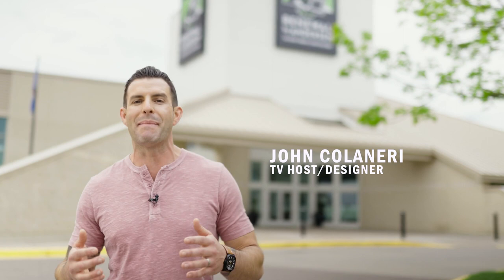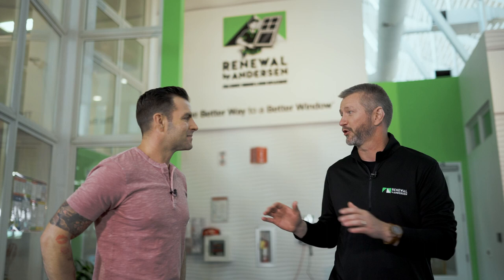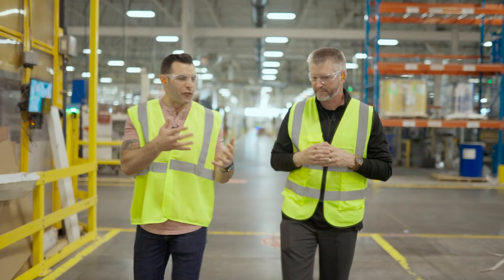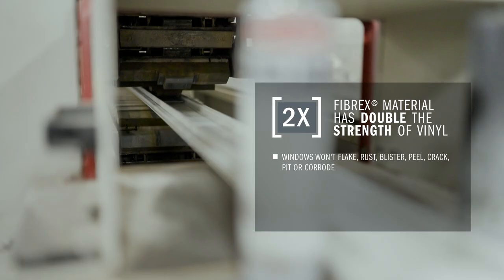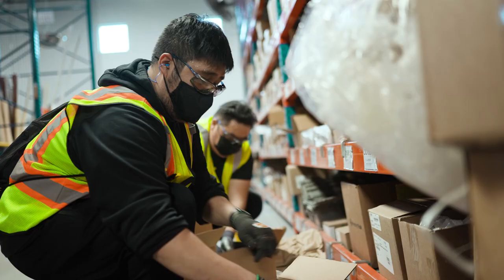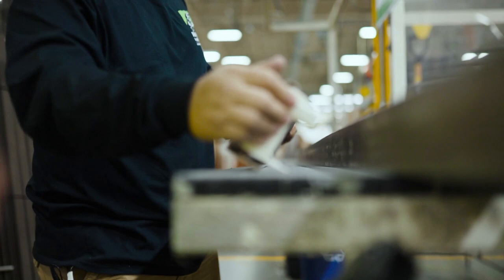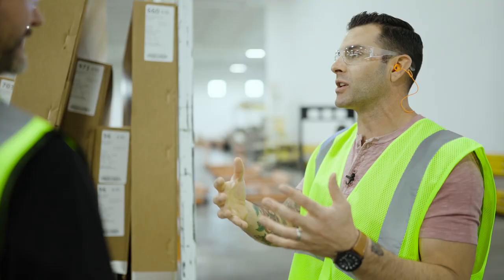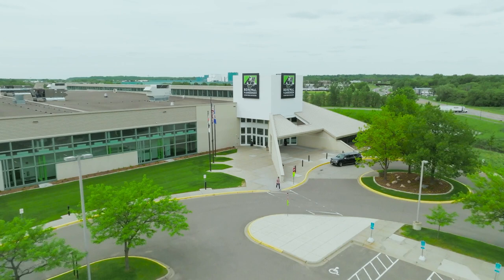Behind the Glass with John Colaneri | Manufacturing Process (short)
Designer and TV personality, John Colaneri goes behind the scenes with Renewal by Andersen's Plant Manager, Greg Beskow to learn how windows are custom-made at the manufacturing facility in Cottage Grove, Minnesota!